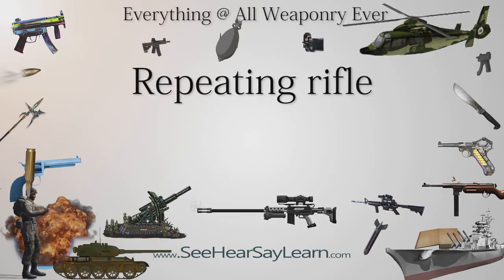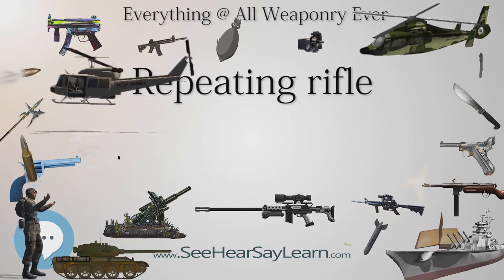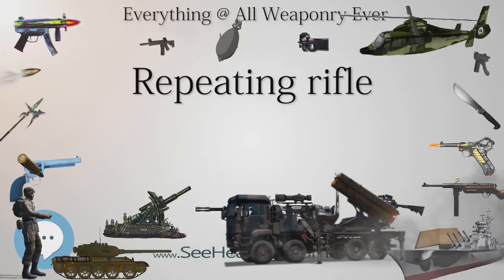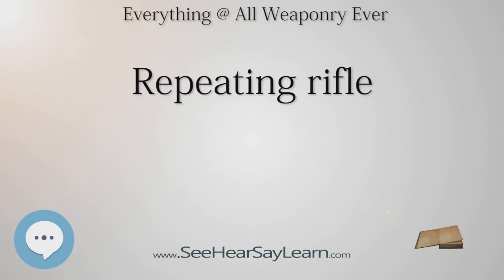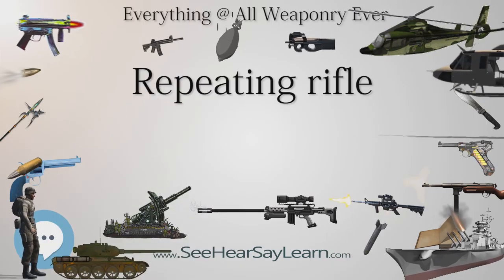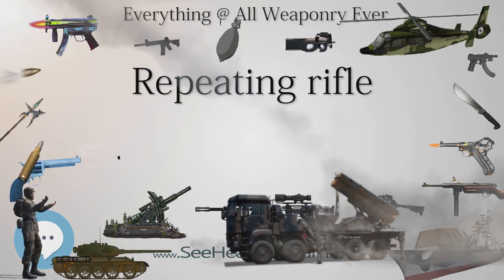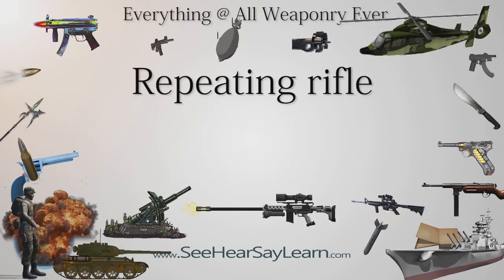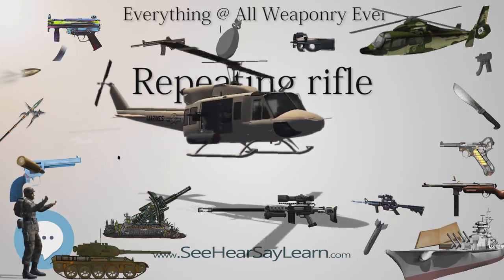Repeating rifle (Everything WEAPONRY)💬⚔️🏹📡🤺🌎😜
This video is about "Repeating rifle". This video series is something special. We're fully delving into all things everything and all things about the everything you could imagine in WEAPONRY. From guns, war, ammo, strategy, bombs, destroyers, air craft carriers to the politics and manufacturers of weapons!!!